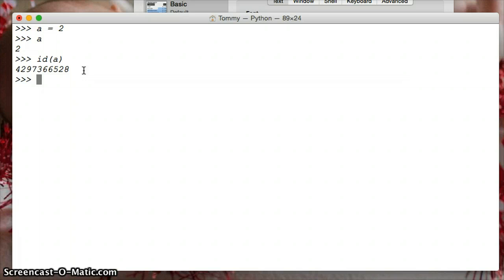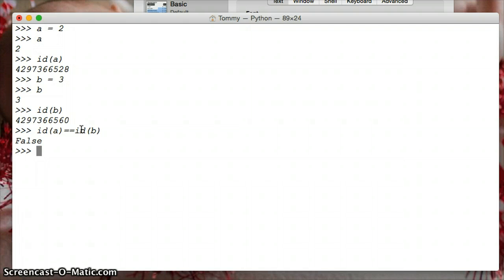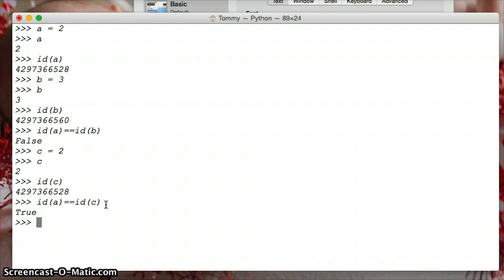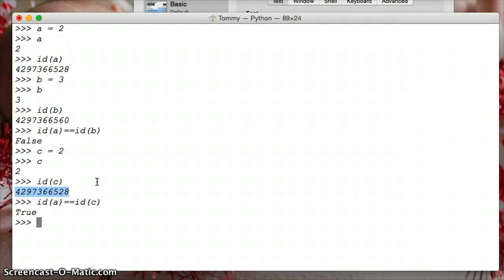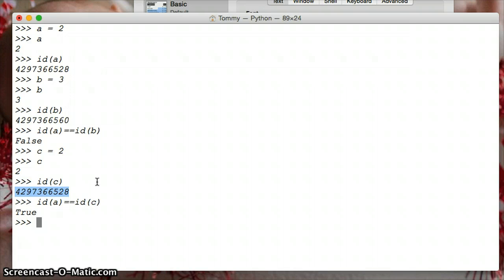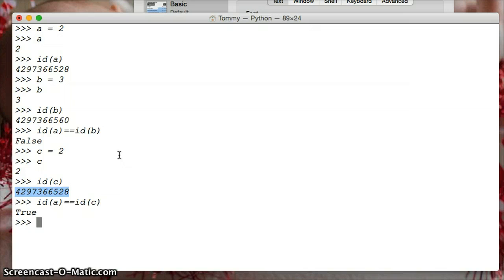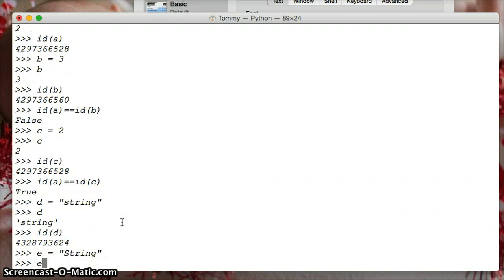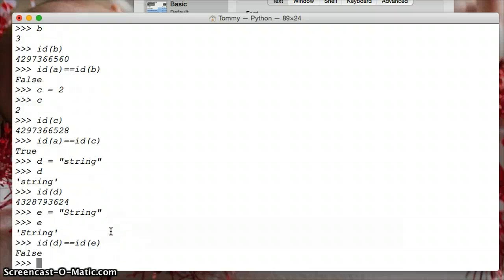Python: id() Function - Python Glossary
The id() built-in function returns a unique integer which is the identifier of an object in the memory. We can use id() to check if two variables are using the same object.